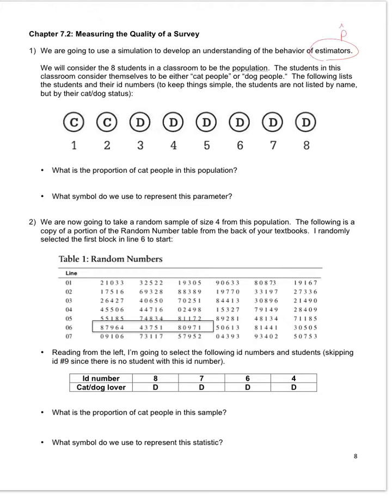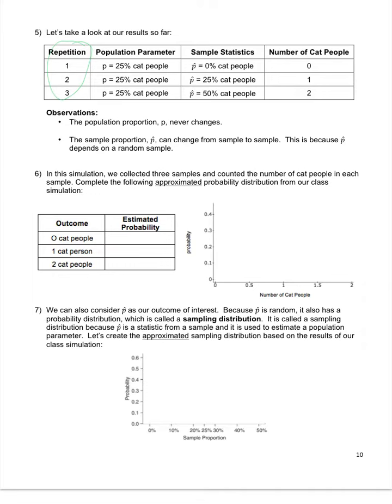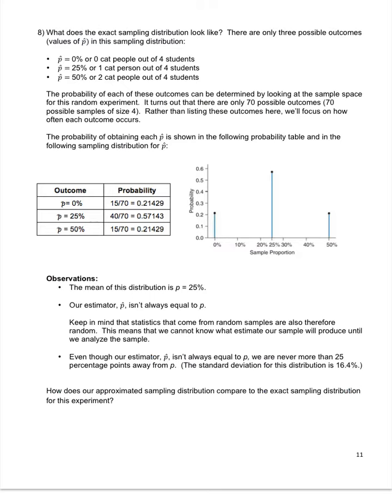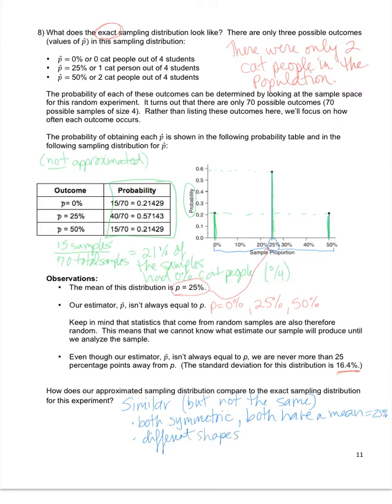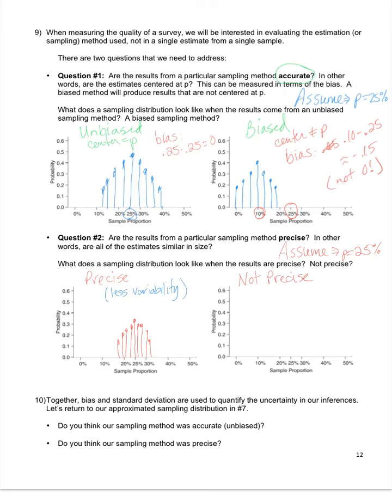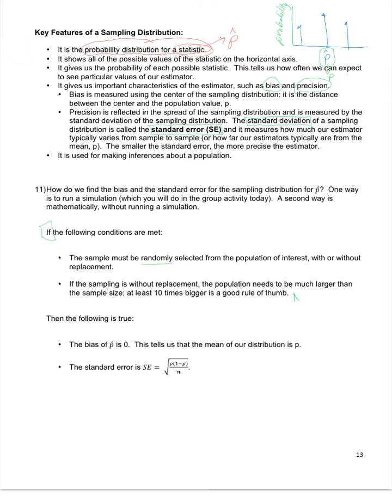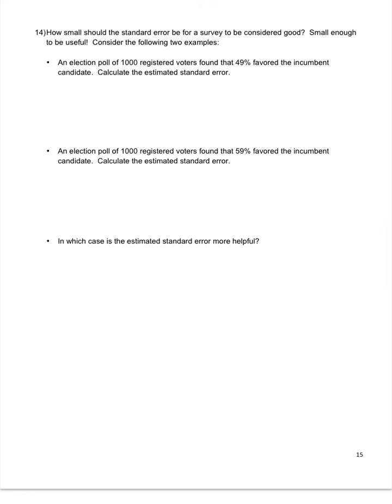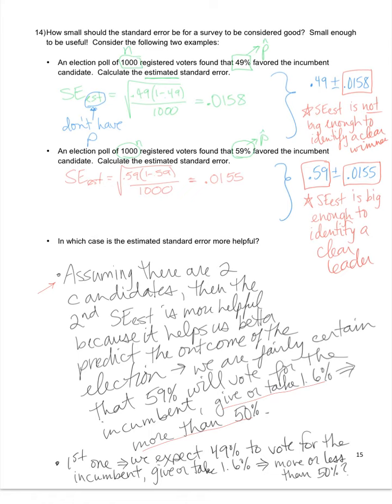MAT 114 Section 7.2 (lecture - old video)